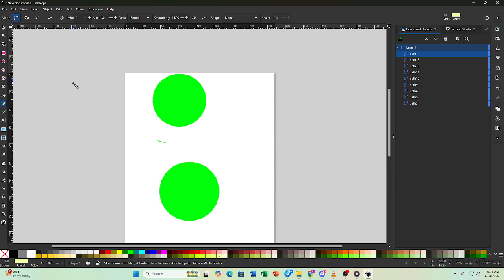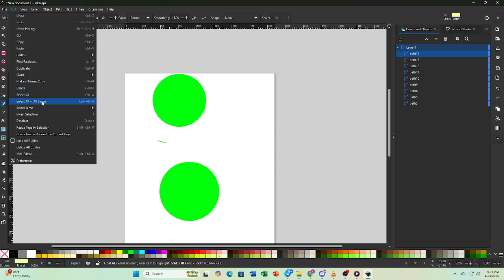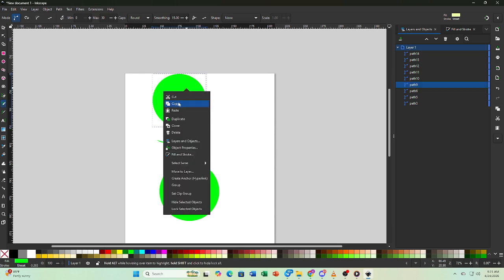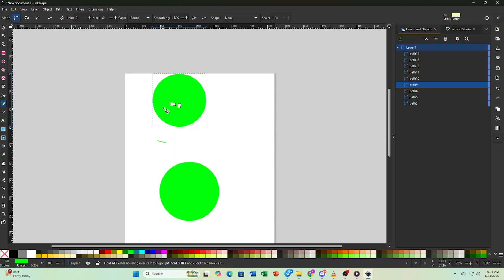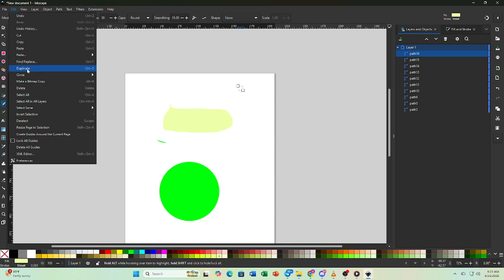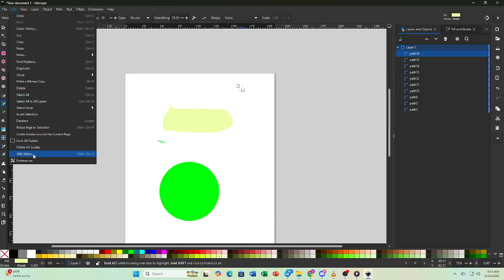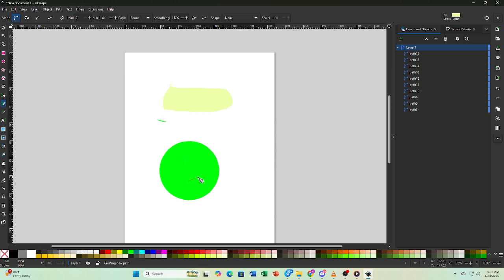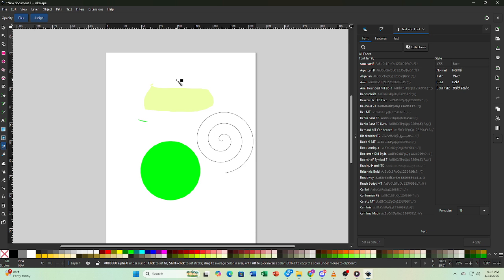How to edit nodes in Inkscape Full Guide 2026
Learn how to edit nodes in Inkscape in this full guide for 2026. This step-by-step tutorial shows you how to control shapes and paths precisely using node editing tools.

Node editing is one of the most powerful features in Inkscape for creating custom designs, logos, and vector illustrations. In this guide, you’ll learn how to select nodes, move them, add or delete nodes, and adjust curves.

We’ll also cover advanced techniques like converting nodes (smooth, corner, symmetric), using handles for curves, and refining shapes for professional results.

Whether you're a beginner or designer, this tutorial will help you master node editing in Inkscape and improve your vector design skills.